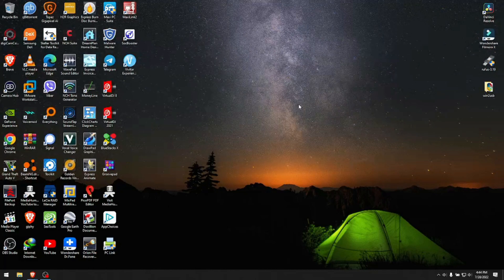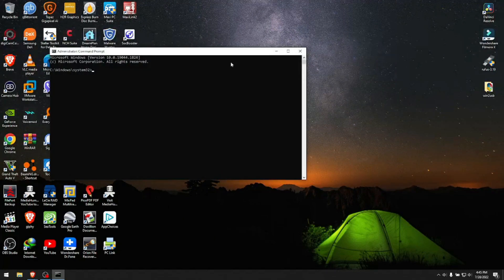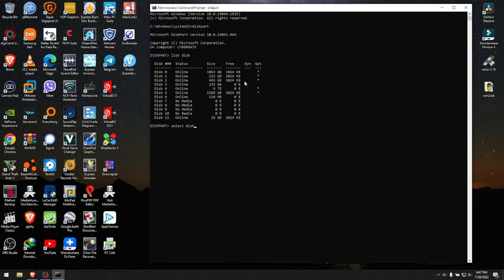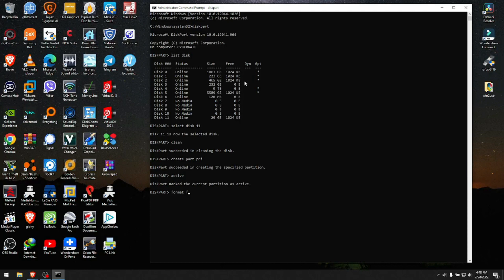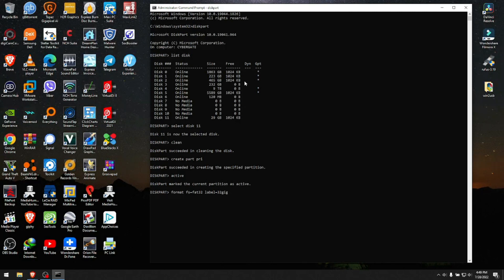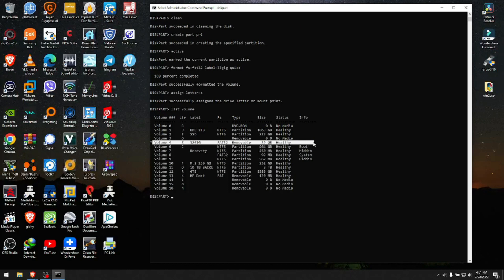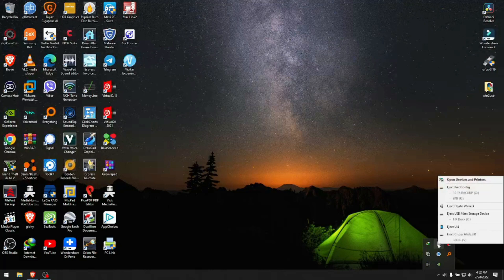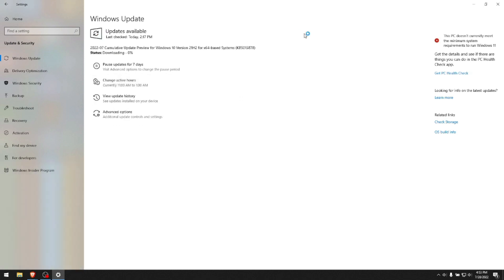USB not showing on Windows 10/8/7 SOLVED 2022 (all filesystems)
Amazon links on the description are affiliate links, since i am an Amazon affiliate and influencer i make a small commission from any qualifying purchase, thank your for supporting Omnitech, your support is never taken for granted. usb solved #2022

Commands used :

diskpart
list disk
select disk (your disk number)
clean
create part pri
active
format fs=fat32  label=32gig quick (name it to your liking)
assign letter =s (chose your available letter)
list volume